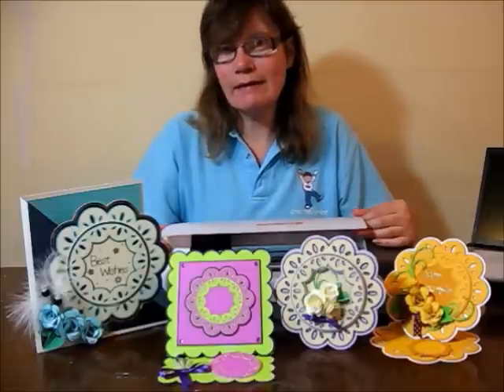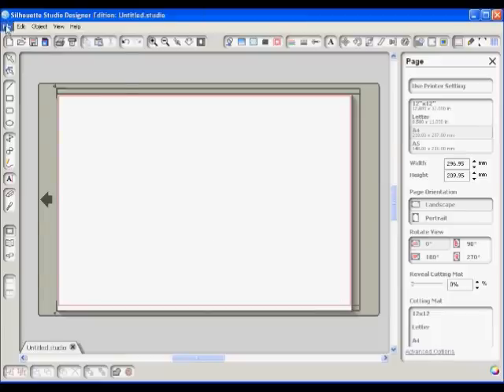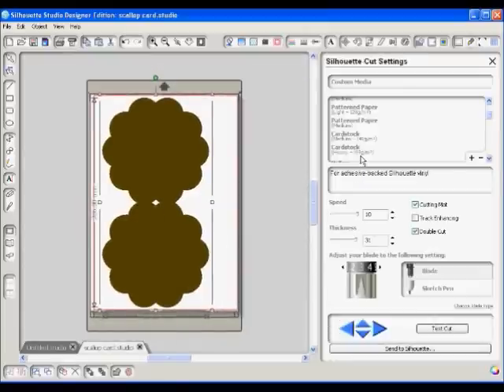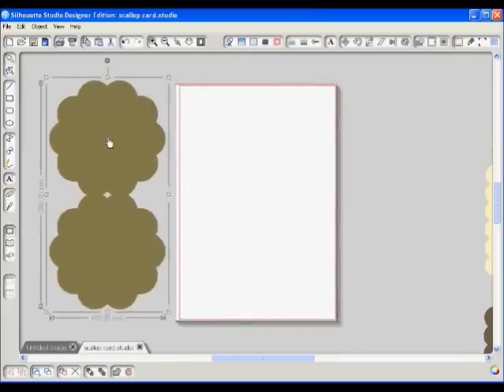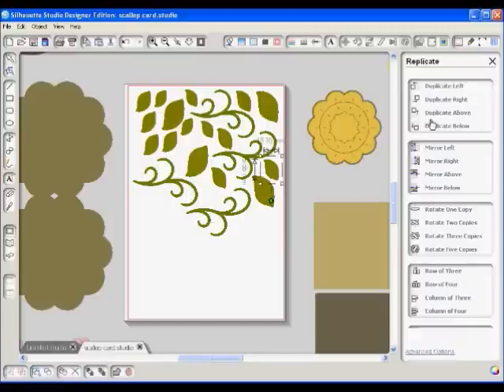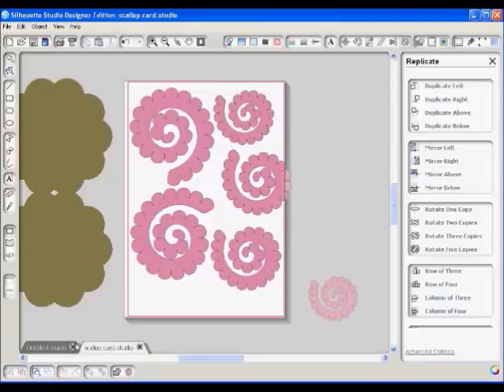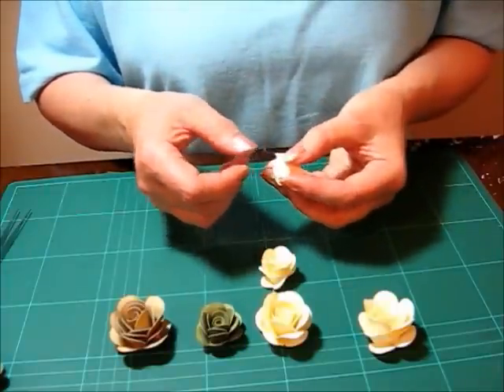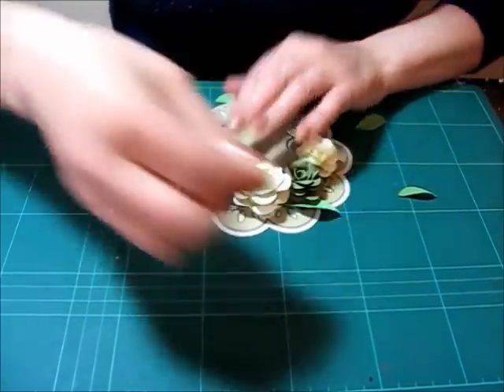CUP TV Episode 133 - Ann Smith's Beginners Guide To Cutting Machines (Tutorial)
A fantastic insight in to Cutting Machines and how they work well done to CUP Exclusive Designer Ann Smith for making such an interesting Video. This CUP TV episode is intended to give a brief introduction of how easy it can be to use a cutting machine. For anyone who has never seen one being used or who is thinking about investing in one, take a look and see how simple it can be to produce beautiful cards really quickly.  Although there are many different types of machine and software available, in this episode Ann Smith is using a Silhouette SD machine with Silhouette Studio software to show you how to make cup368823_1492 - a Fancy Scallop Card with Spiral Flowers.  To view more of Ann's fabulous designs go